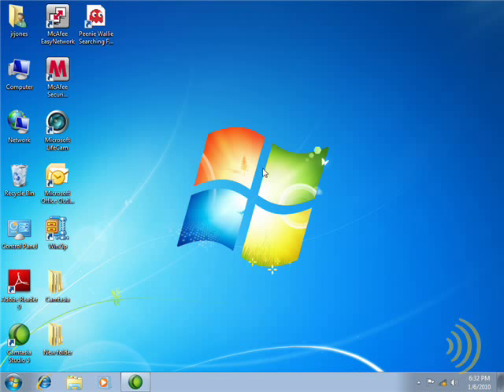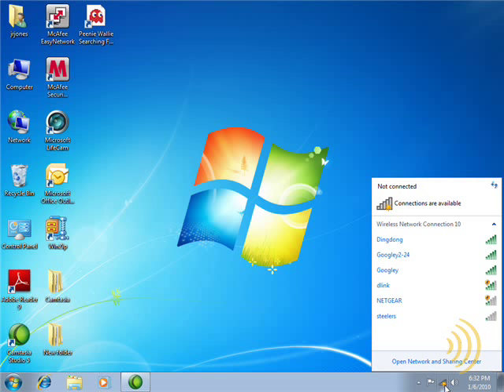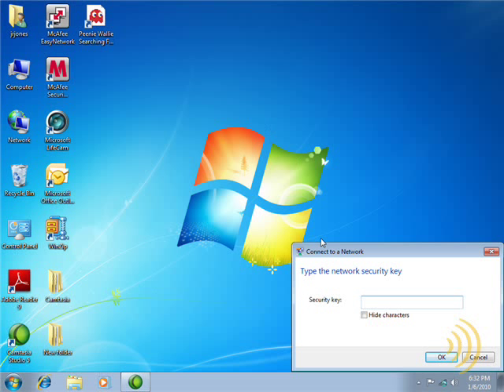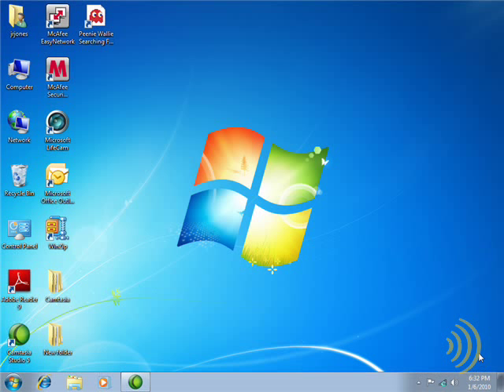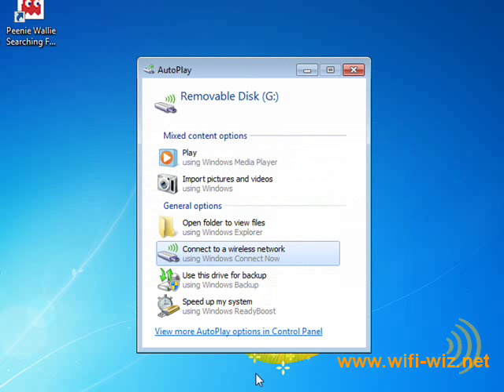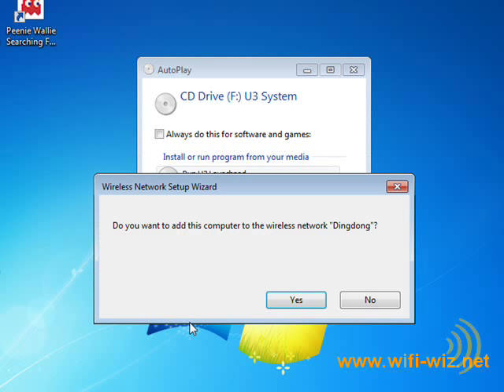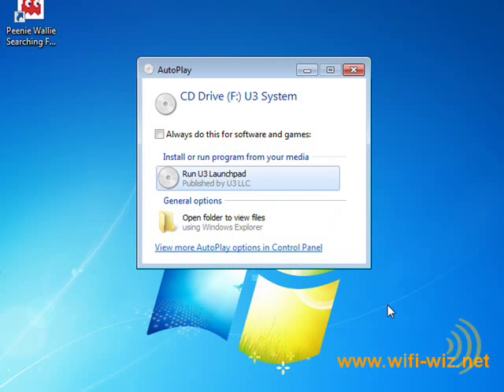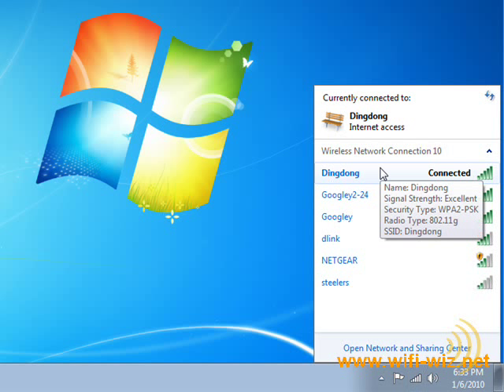Wireless Networking - WCN and WPS in Windows 7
Thanks,
Jerry Jones